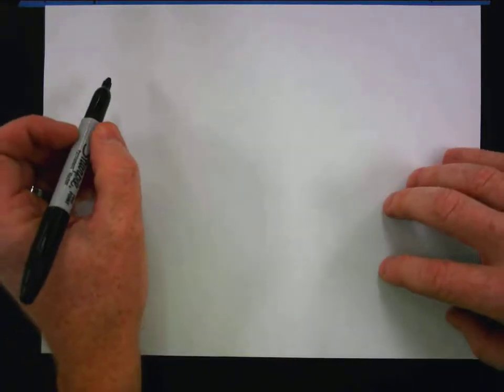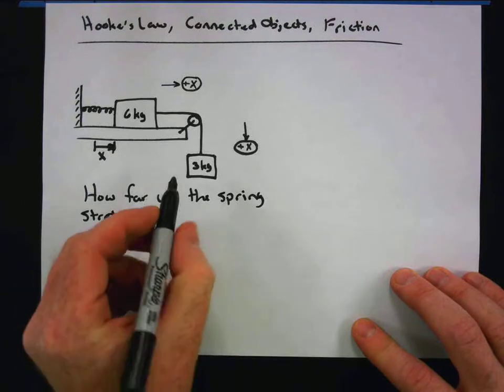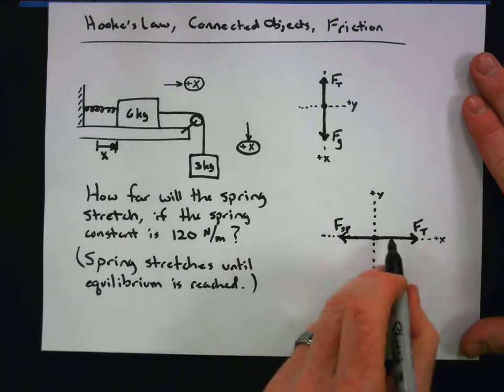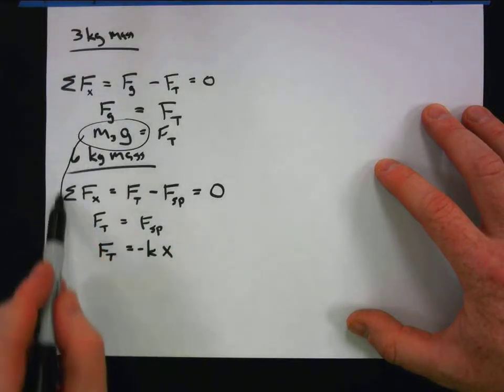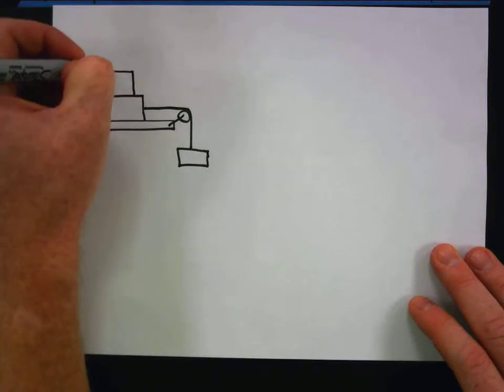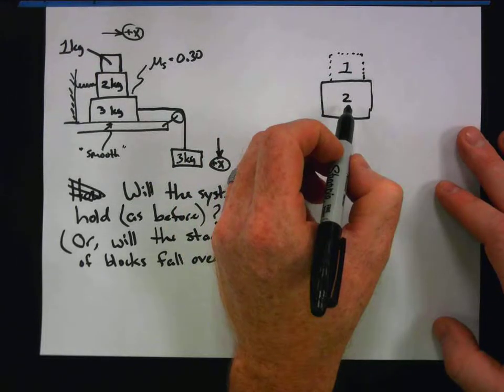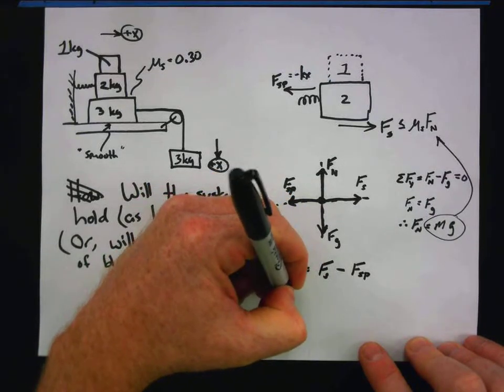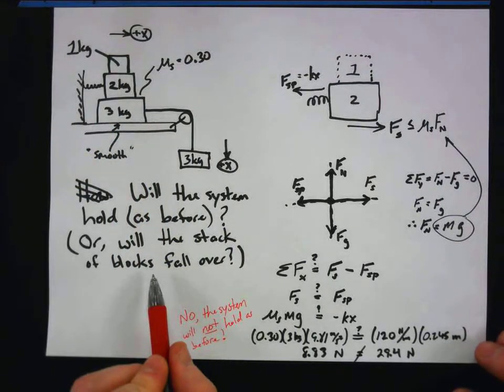AP Physics Ch.6 Example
Here we use Hooke's Law, Connected Objects, and Friction (in the second part).